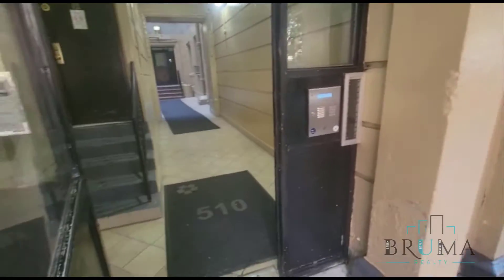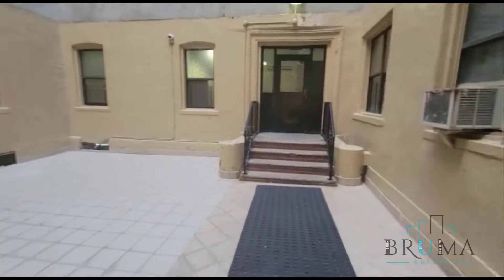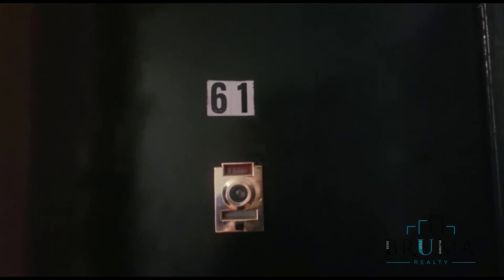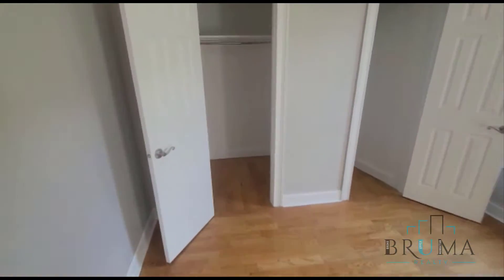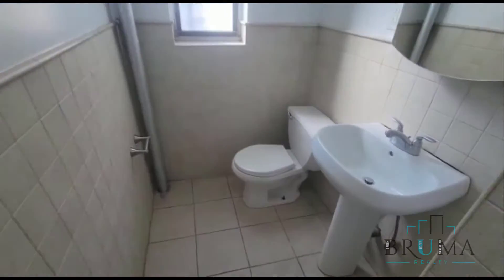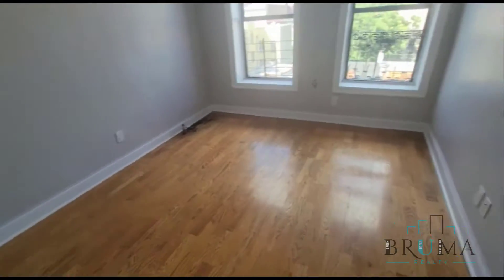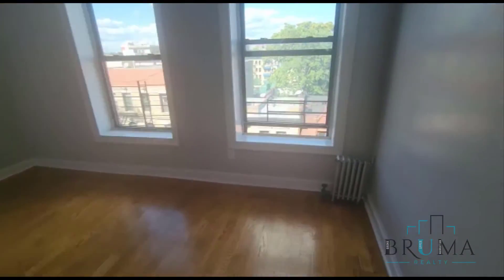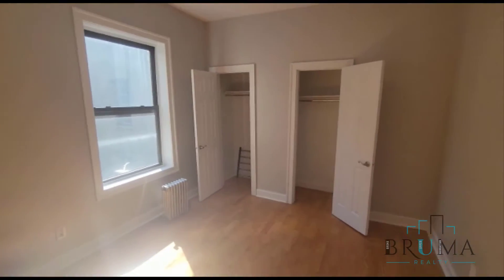510 West 144th St. #61 (3 Bedroom)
Beautiful 3 Bedroom apartment in Hamilton Heights, Manhattan.